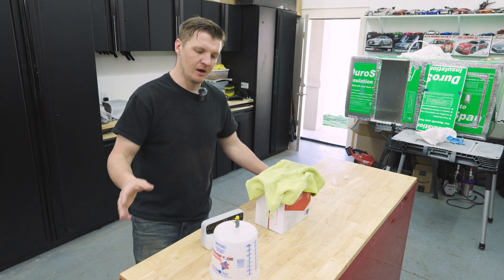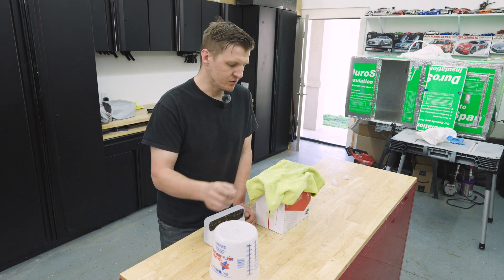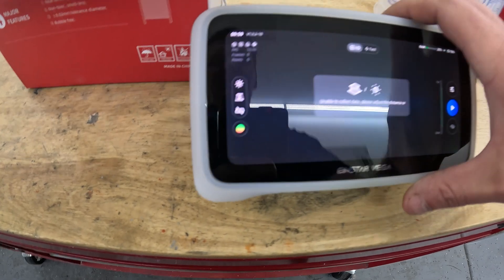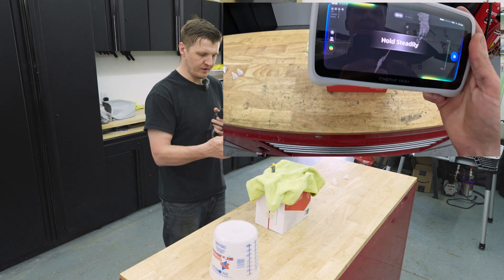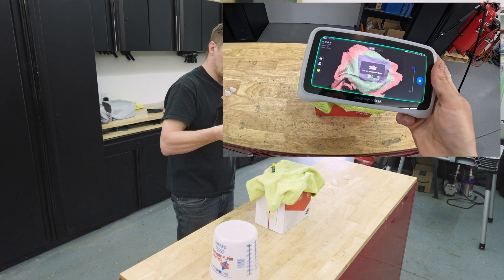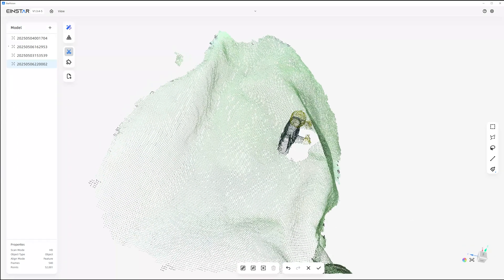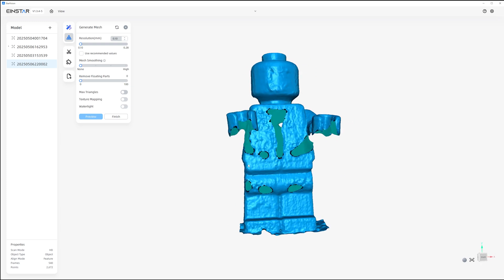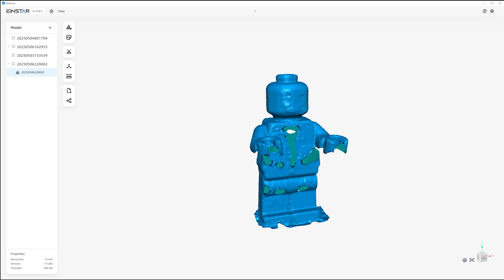This SIMPLE Rag Trick Makes 3D Scanning Tiny Objects Easy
Want to scan small objects without using tracking markers? In this quick tutorial, I’ll show you how I use a simple rag as a textured background to help the Einstar Vega accurately scan a tiny LEGO figure. This trick drastically improves tracking and speed—perfect for anyone doing precise tabletop scans.

👇 Watch to see the scan results and how easy it is to replicate:

🎥 Gear: Einstar Vega
🧱 Object: LEGO Mini Figure
🧠 Trick: Using fabric texture to boost scan stability

00:00 - Intro
01:55 - Scanning
04:47 - Processing The Scan